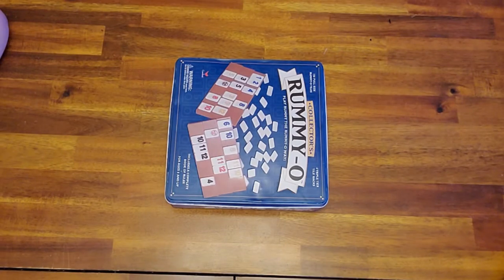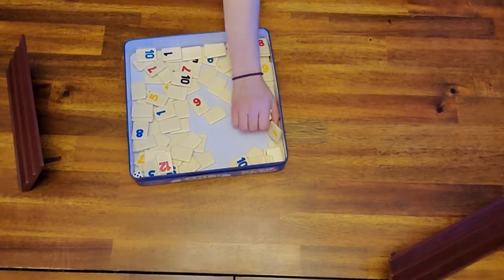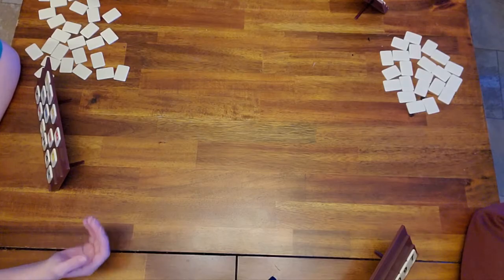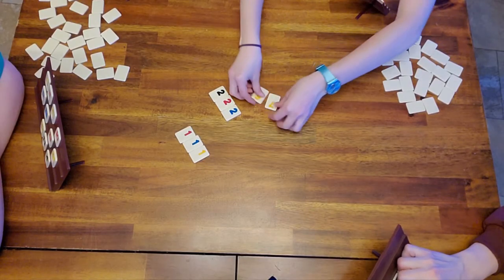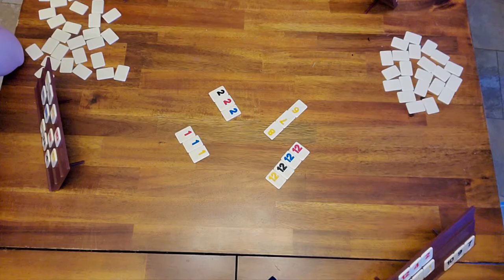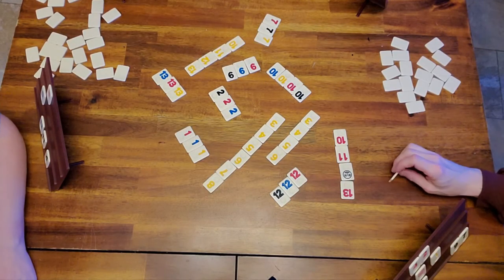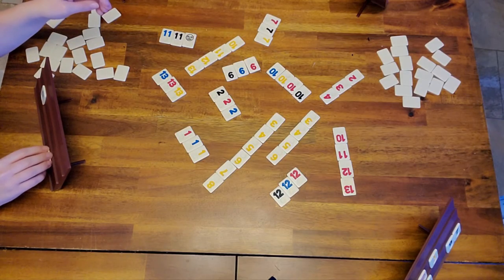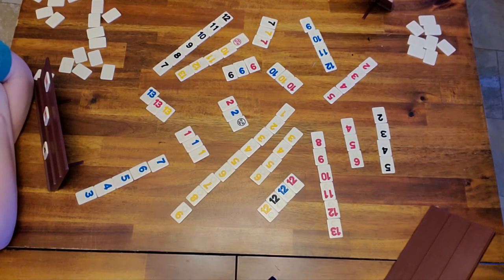How to Play Tile Rummy (Rummikub, Rummy-O)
Whatever you call it - Tile Rummy, Rummy-O, Rummikub or something else - here's a video that simply breaks it down and teaches you how to play Rummy with tiles!